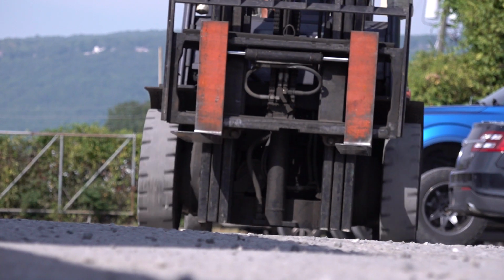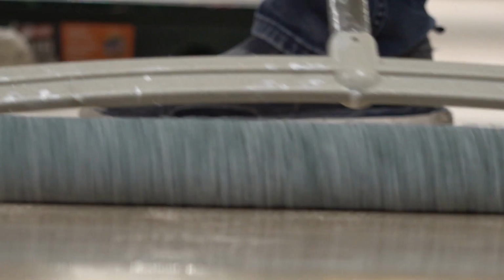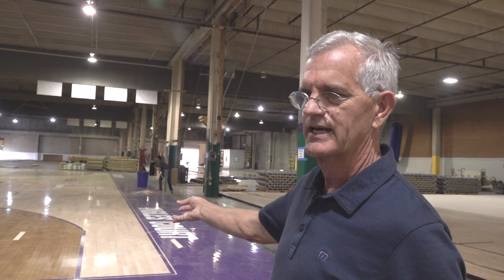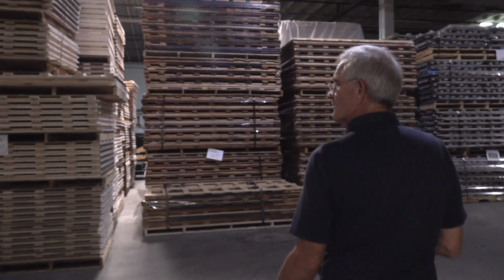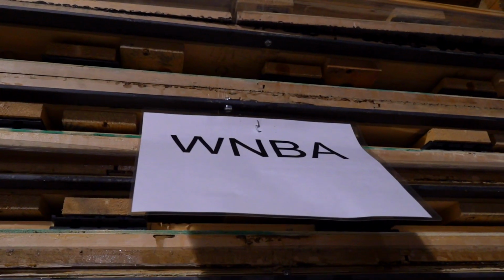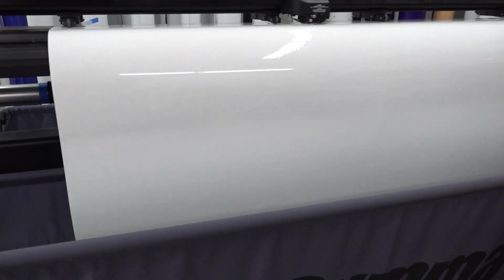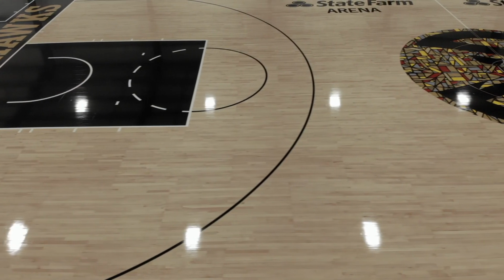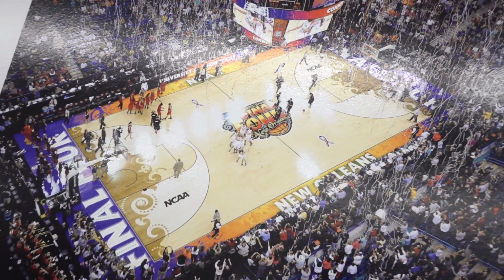The company creating courts for your favorite basketball teams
Praters Flooring in Chattanooga, Tennessee has been manufacturing basketball courts for over three decades. Starting from humble beginnings, Praters has expanded its reach worldwide. From high schools to the NBA and even the Olympics, Praters has built a legacy one court at a time.